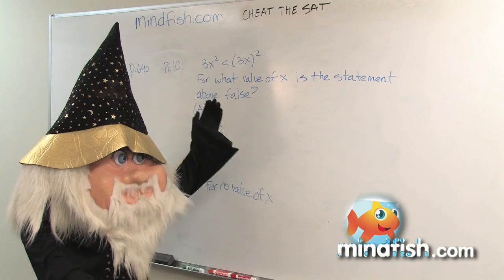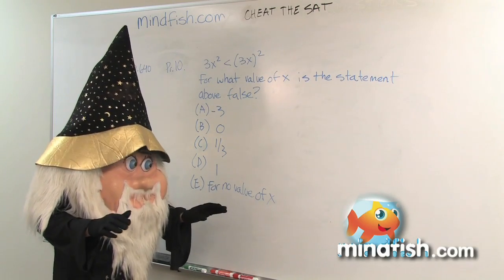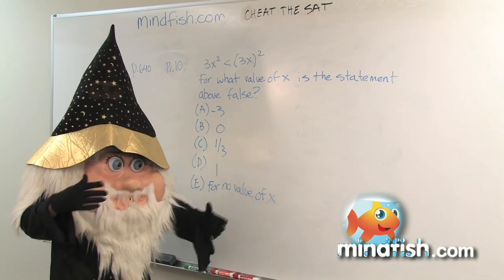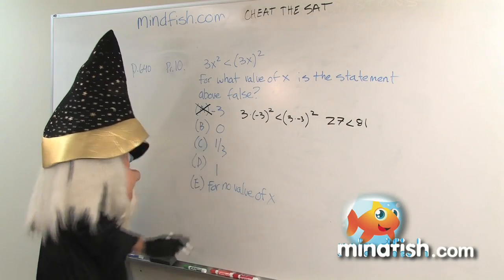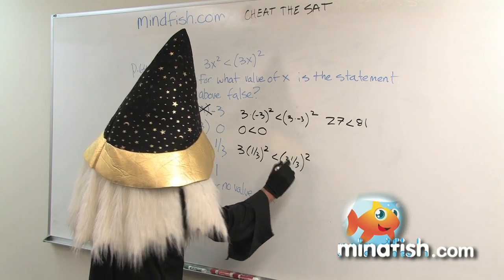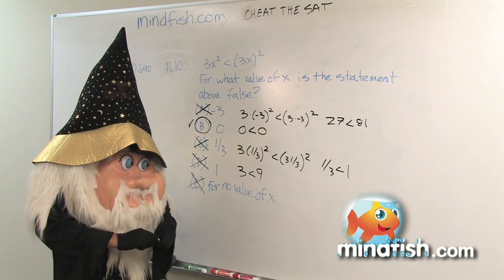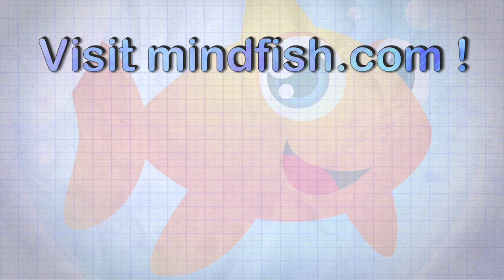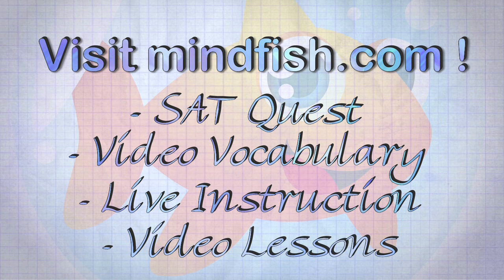SAT Math Tips, Tricks, and Strategies: Cheat the SAT: Official SAT Study Guide: Page 640, Problem 10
Official SAT Study Guide: Page 640, Test 5, Section 2, Problem 10

In this video we explain how to solve a "hard" Algebra question.